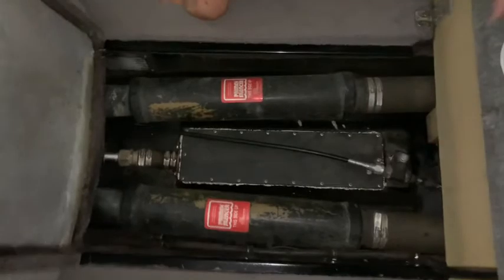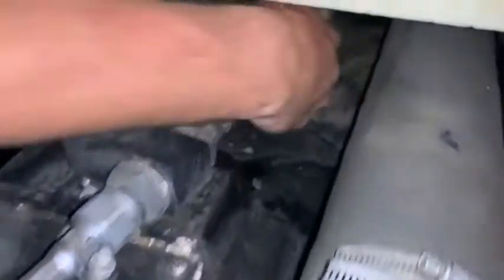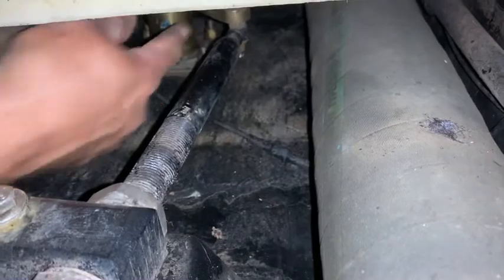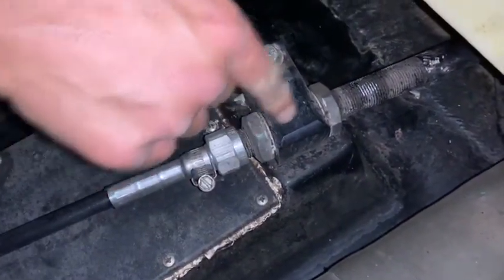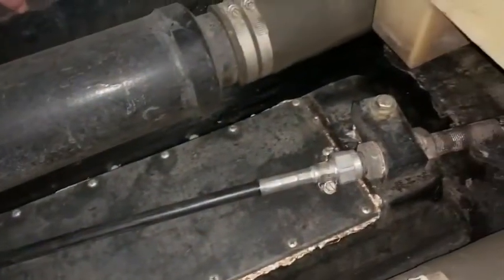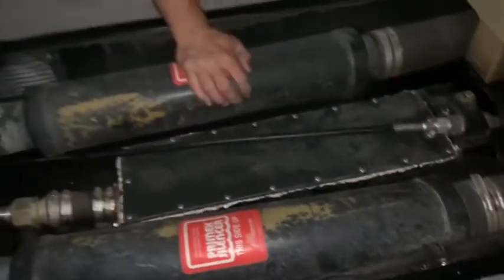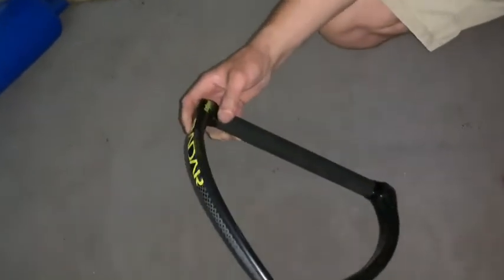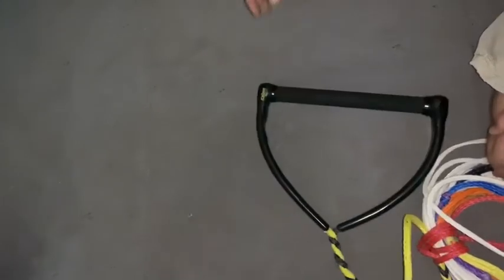Malibu Steering Cable Replacement - 98 Sunsetter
How to replace the steering cable on many Malibus and other inboard boats too.